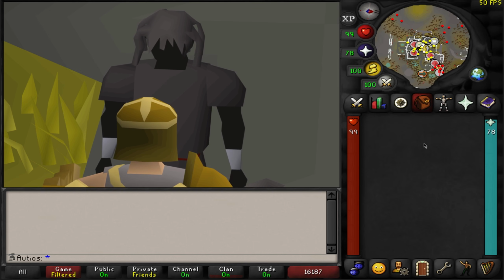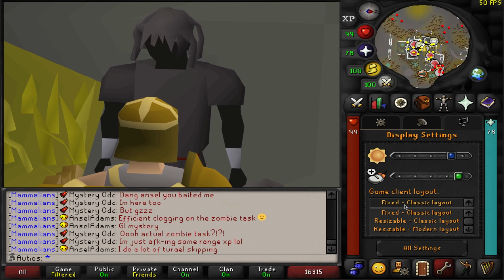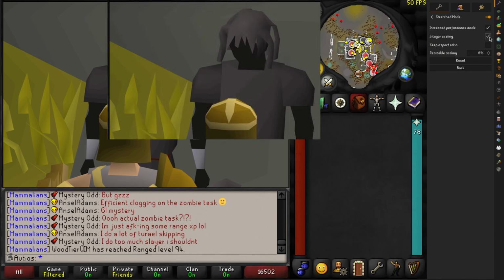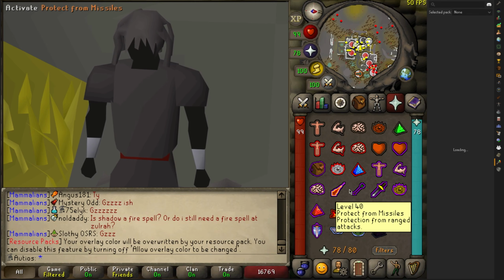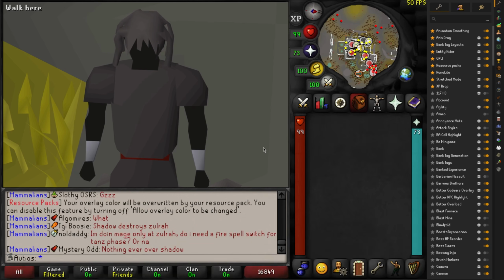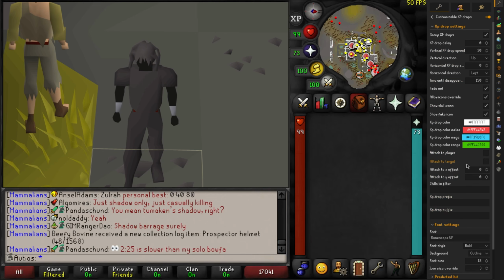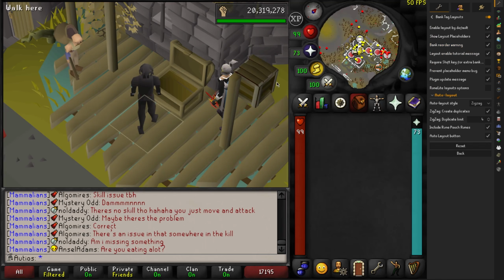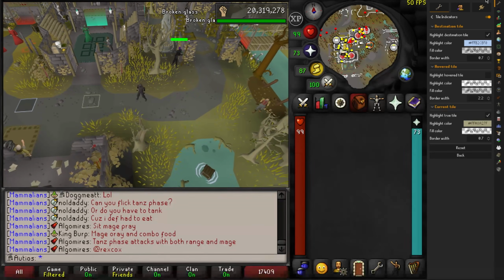My Runelite Settings Explained